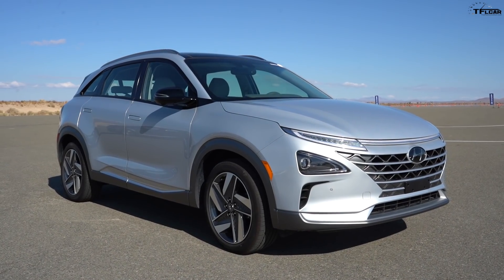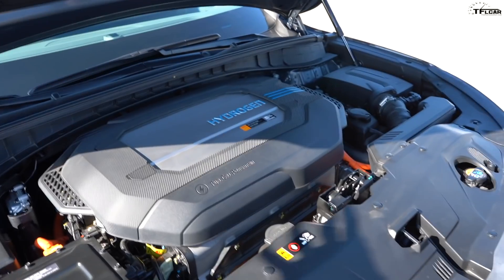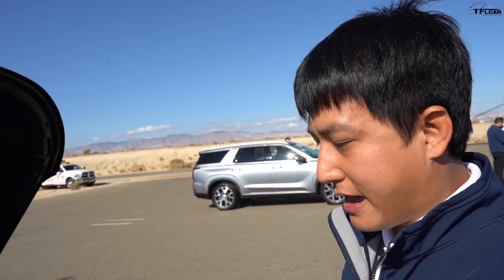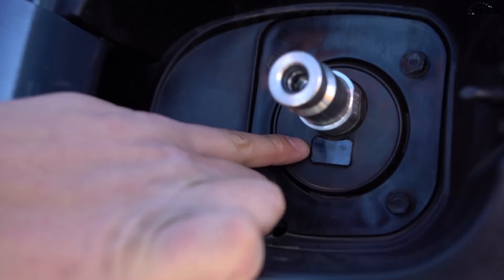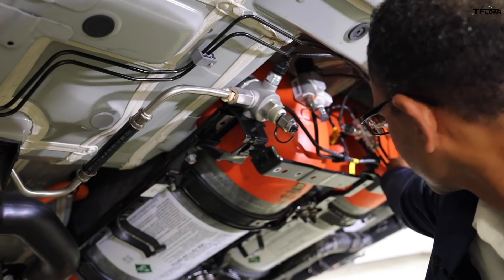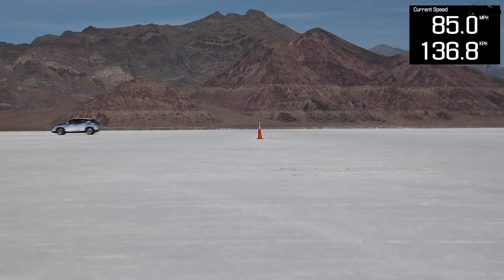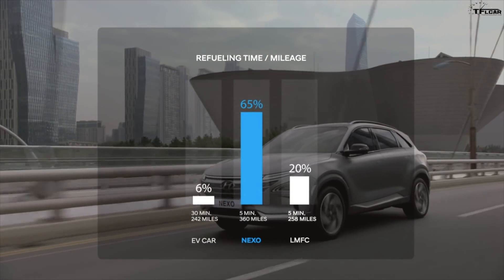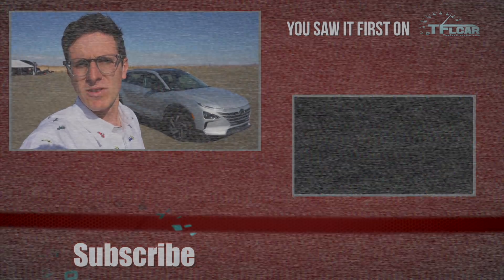Setting A SPEED RECORD In A Hydrogen Car? We Take The 2019 Hyundai Nexo To Its Top Speed!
) Alternatively to driving a pure battery-electric car, hydrogen fuel cell vehicles provide another way of zero-emissions driving without some of the drawbacks that come with charging up. But what sort of performance can hydrogen manage? We drive the brand new Hyundai Nexo as fast as possible at Hyundai's California proving grounds to see if we can match the brand's speed record for a hydrogen-powered vehicle, set at the Bonneville Salt Flats in Utah.